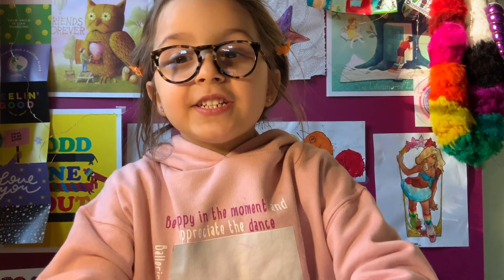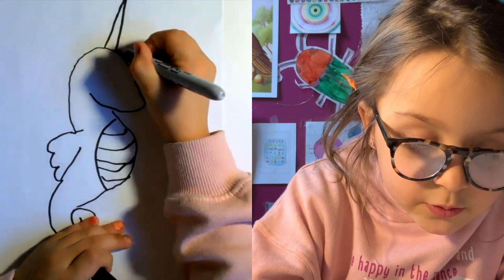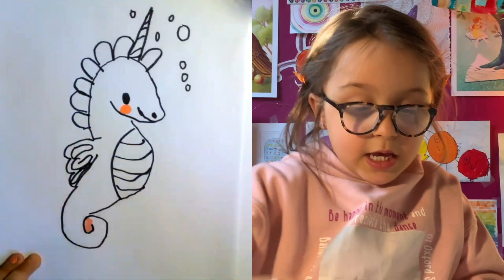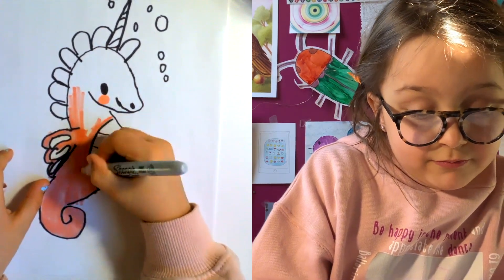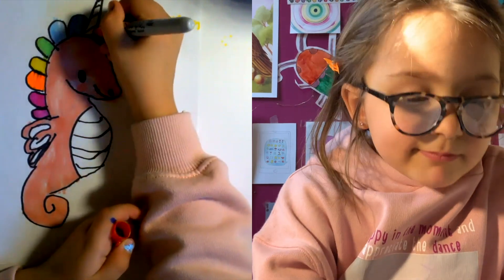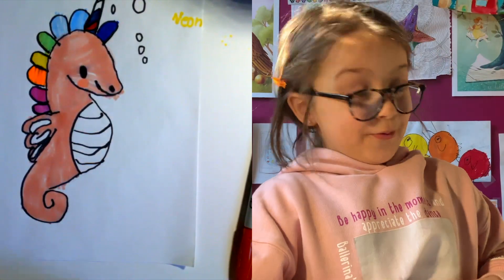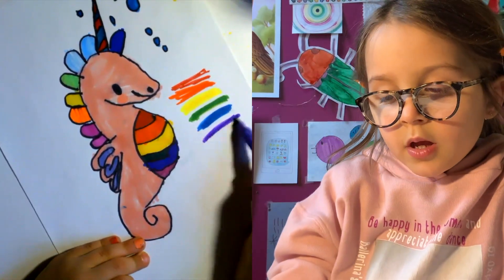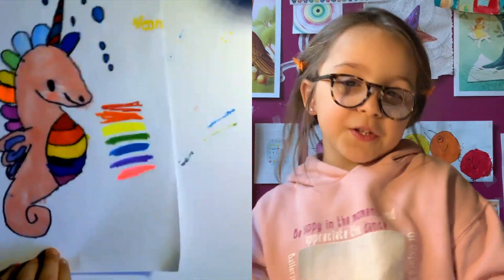Learn to draw a unicorn mermaid with Creatively Olive